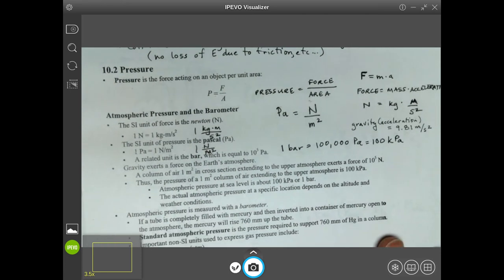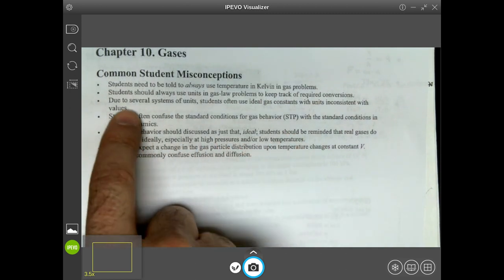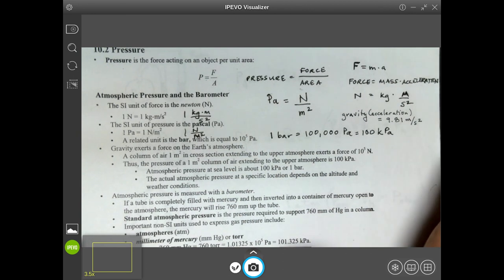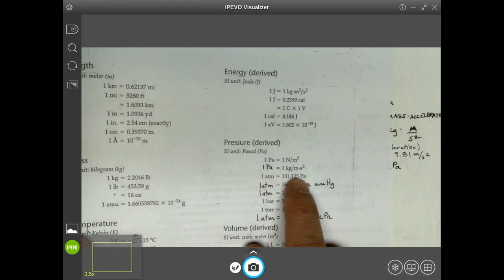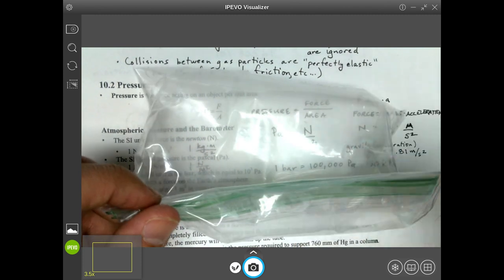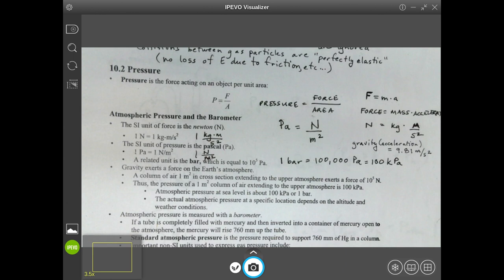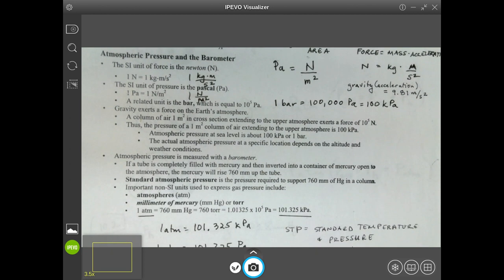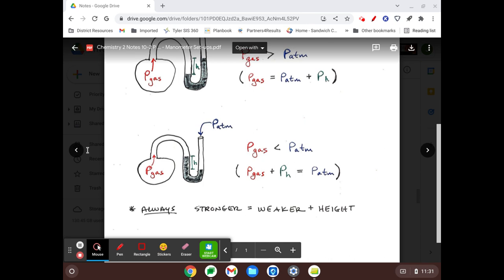Chemistry 2 Notes 10-2: Pressure